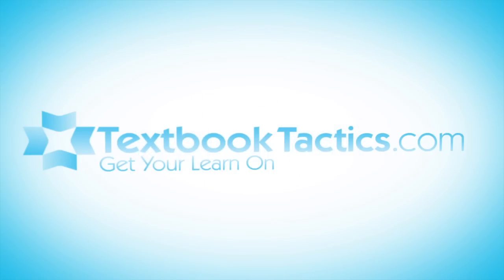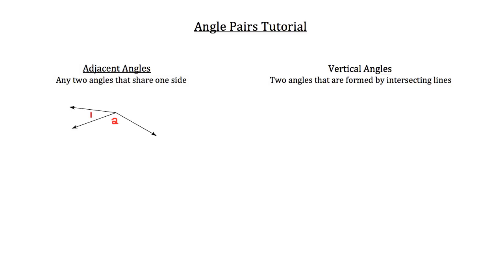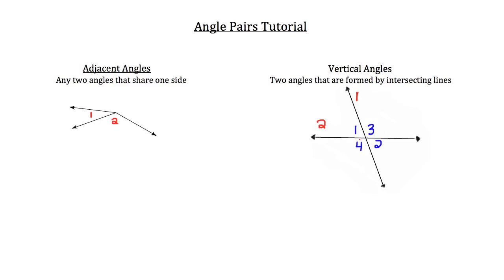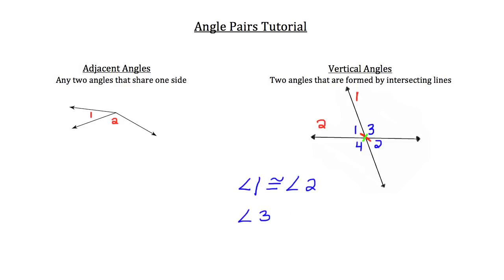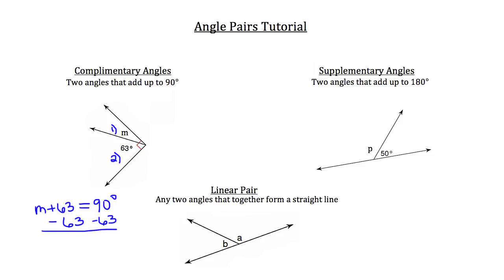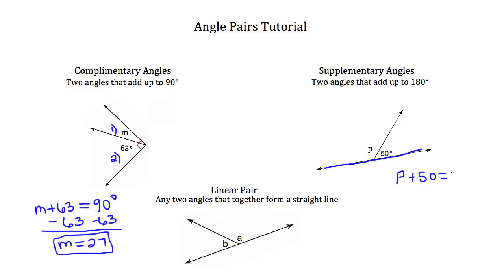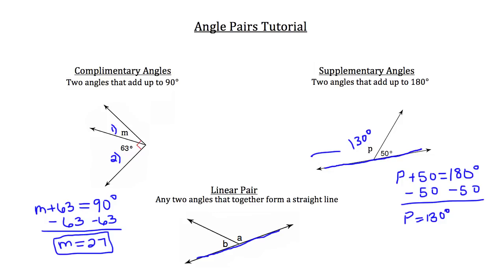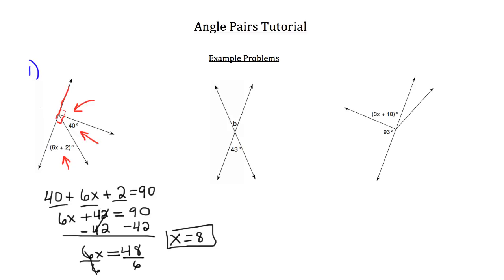Angle Pairs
Click show more for Video Description:

Angle Pairs: This tutorial will teach you about adjacent and vertical angles, as well as complimentary angles, supplementary angles and linear pairs.